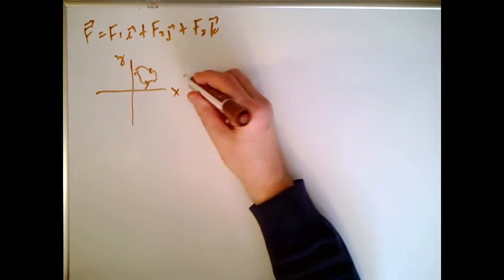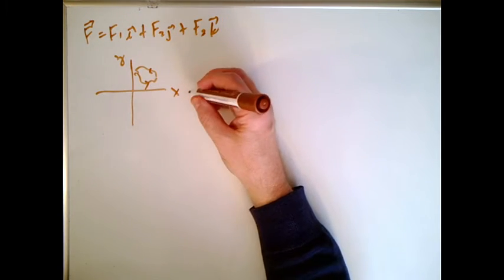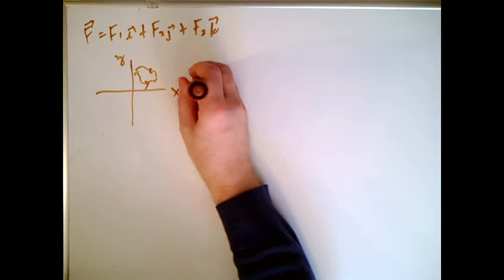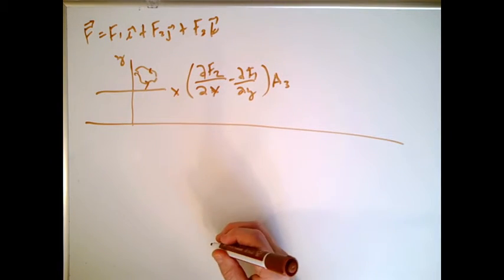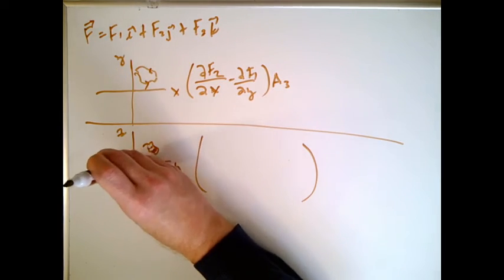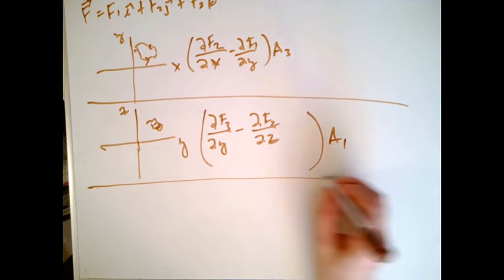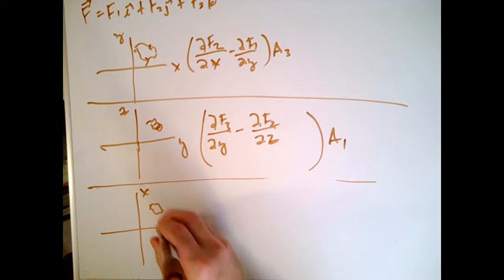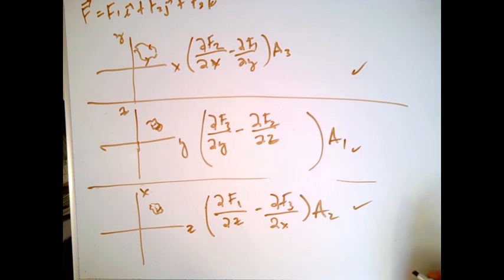ThereAreThreeGreensTheoremsLocally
There are three Green's Theorem -- one for each coordinate plane -- and we will need all three